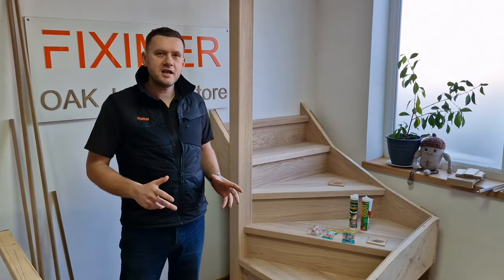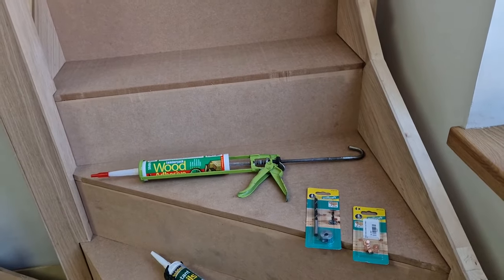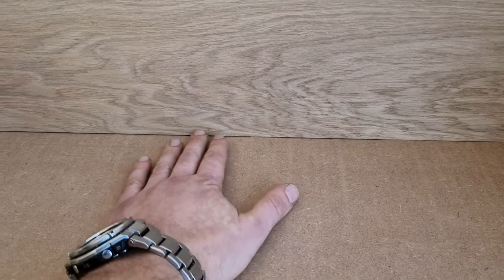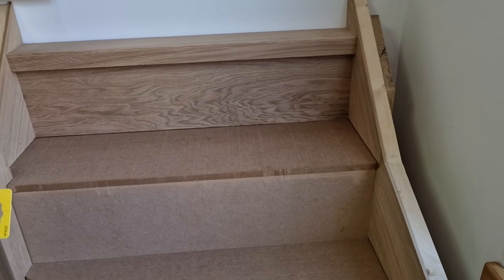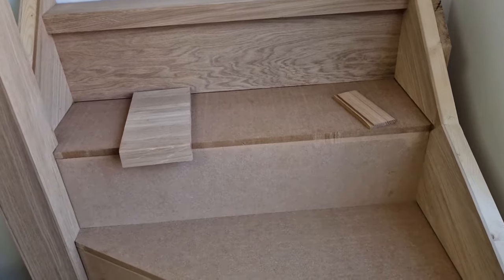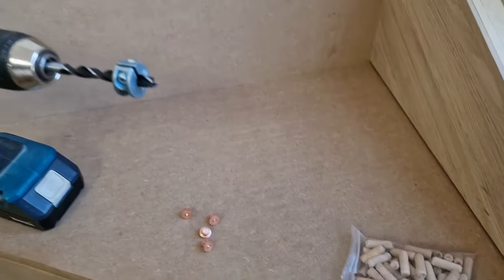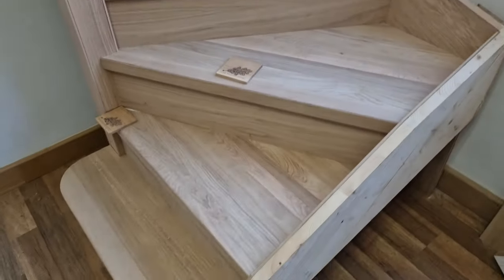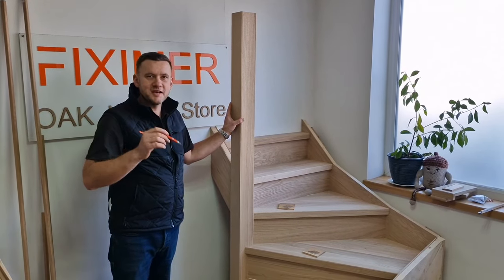How to do Stair Renovation in OAK ***STEPS CLADDING*** part 9/12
00:00 Intro
00:09 Marking the treads & risers
00:31 Removing the treads
00:40 Preparation
00:54 About the adhesives
01:44 Applying the adhesives
02:46 Installing the riser
03:00 Leaving the space for the tread
03:28 Installing the landing tread
04:11 Pulling the riser back (if necessary)
04:53 Securing treads in place
08:32 Installing another riser
08:58 Installing the tread
10:36 Installing the rest of the cladding
11:24 Outro

Any advice given by the seller is for guidance only.
Fiximer Ltd will not be liable for any misuse or incorrect installation methods.